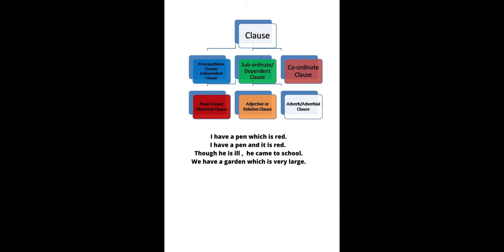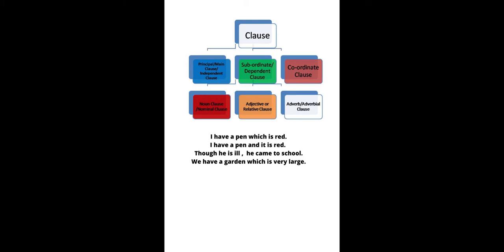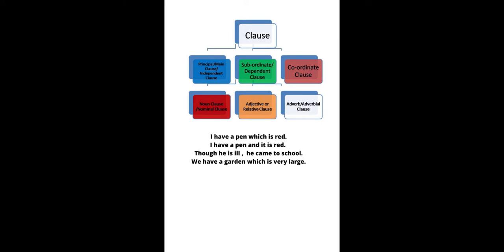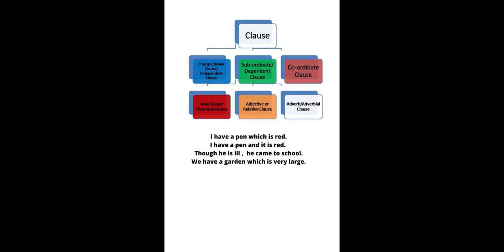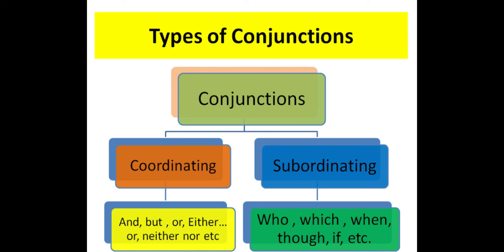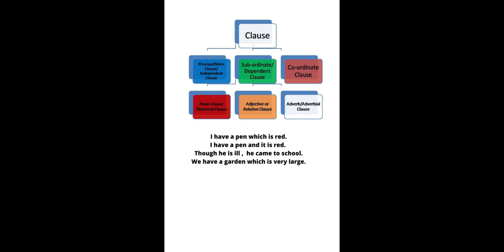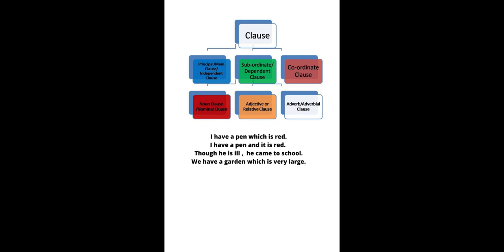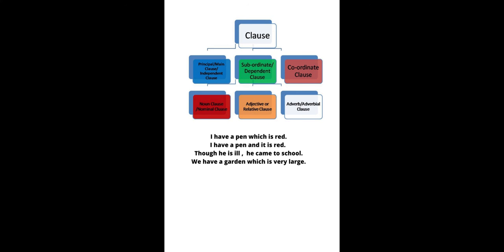Types of Clauses 1 - Main Clause and Sub-Clause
Types of Clauses  1 - Main Clause and Sub-Clause  -এই video অবশ্যই VIIIl থেকে XII পর্যন্ত সকল ছাত্র-ছাত্রীর দেখা দরকার !!
joyguru study channel, narayanchandra rauth's english class,  ncr sir english class , English taught by NC Rauth.